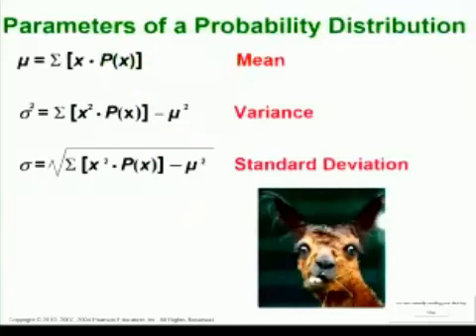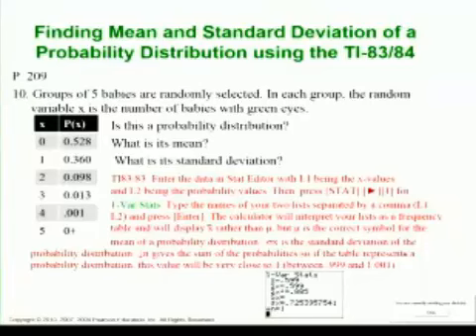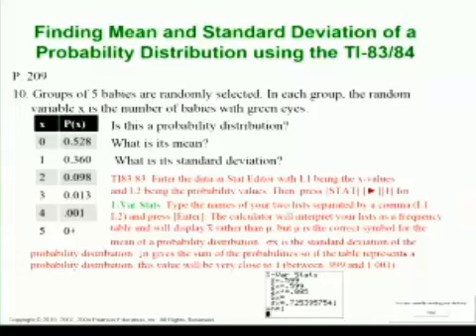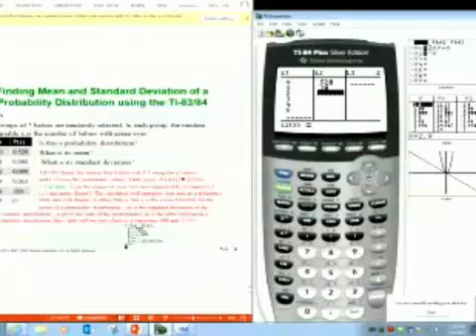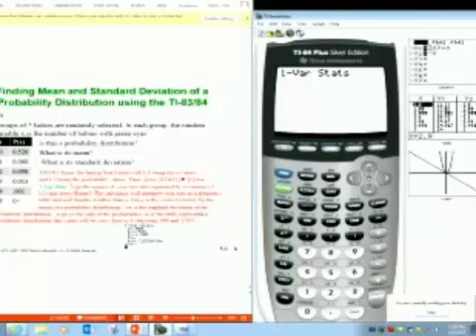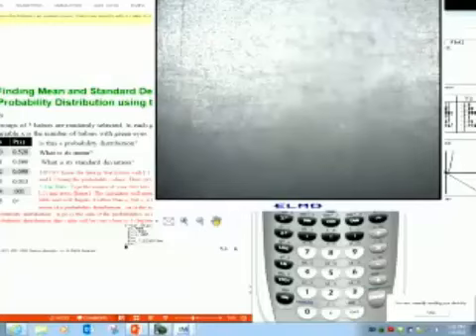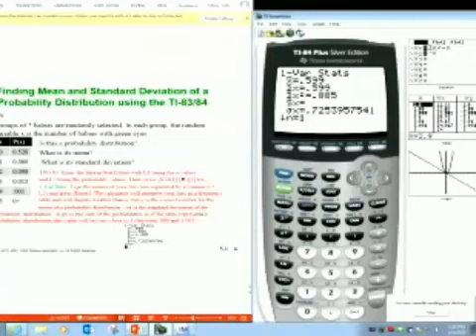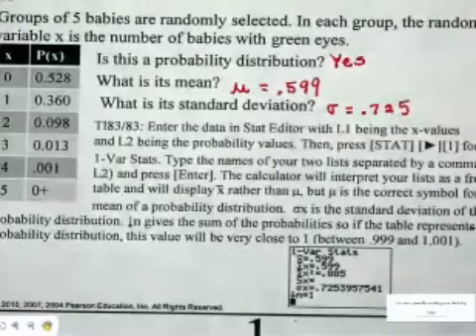1530 Video 9B Section 5.2